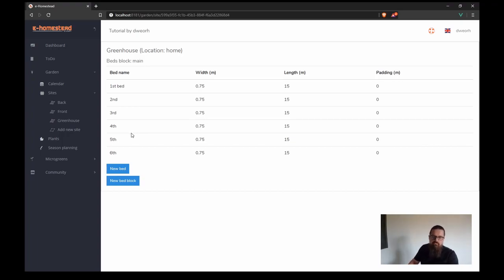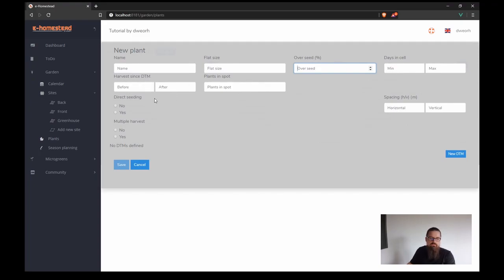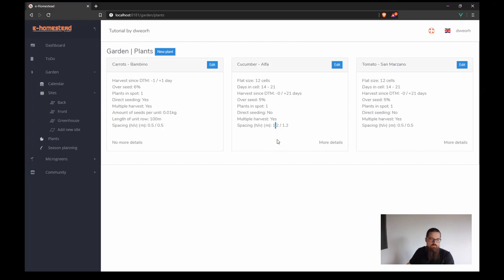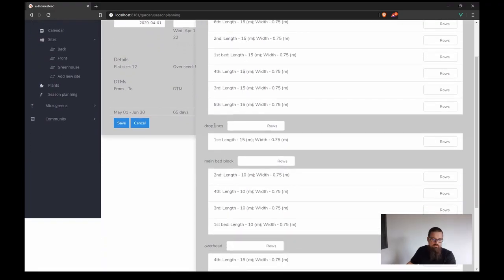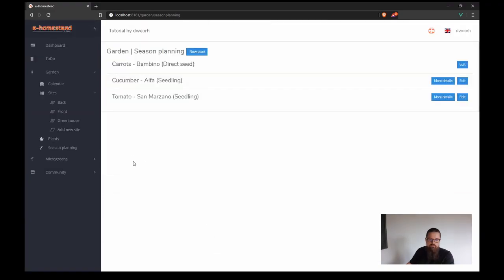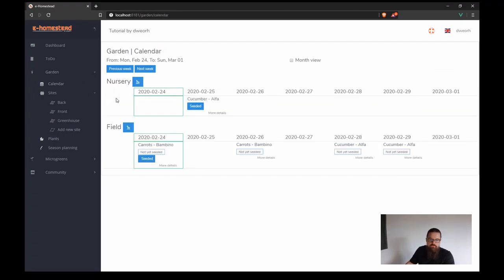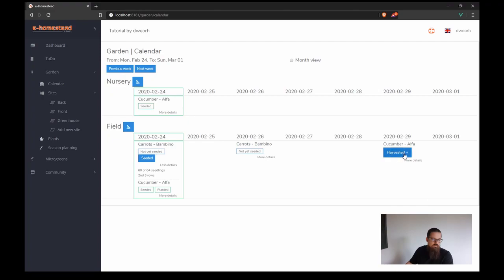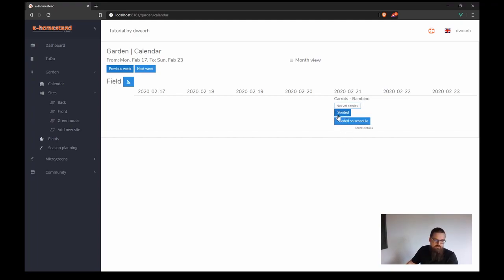#03 - Crop planning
In this episode we will go from plants definition up to crop planning and calendar.